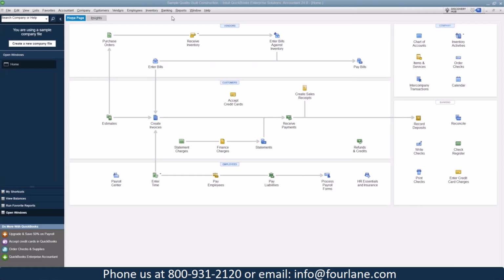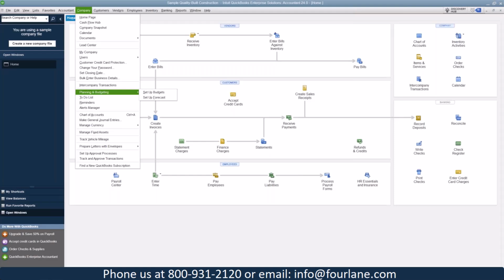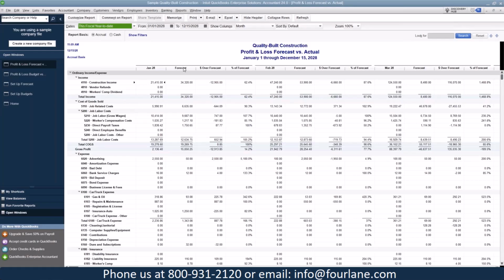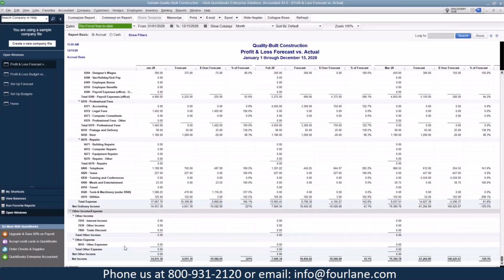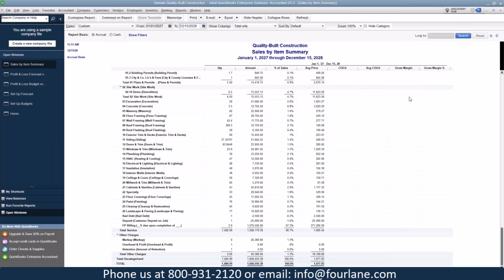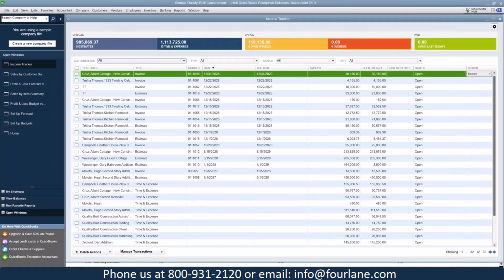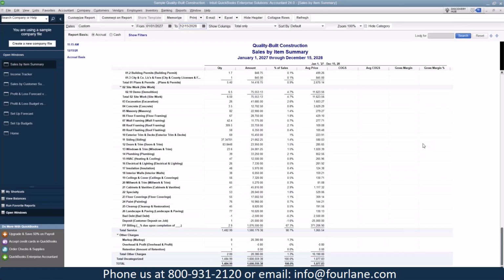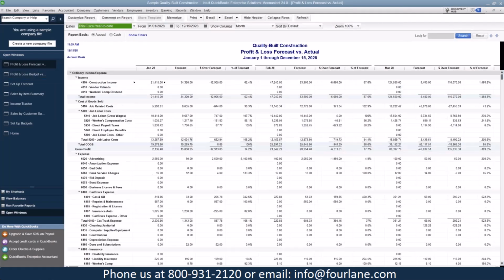Learn About Forecasting in QuickBooks Desktop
Recap
Trisha from Fourlane discussed the key differences between budgets and forecasts, emphasizing that forecasts are flexible financial projections that help companies anticipate changes and support decision-making, while budgets are fixed financial plans used to measure performance. She demonstrated the budget and forecast reports in QuickBooks Enterprise, highlighting the importance of analyzing variances between budgeted and actual figures to identify issues and opportunities, and recommended strategies to improve financial forecasting, such as renegotiating vendor contracts, automating processes, and creating scenario plans for best-case and worst-case scenarios.

Key points
1. Discussed the difference between budgeting and forecasting, with budgets being fixed financial plans and forecasts being flexible projections based on current data.
2. Explained how to use the Budget vs Actuals and Forecast vs Actuals reports to identify variances and trends that require attention.
3. Suggested analyzing revenue shortfalls by breaking down sales data by product, region, and client to pinpoint issues.
4. Recommended reviewing expense categories like payroll, operations, and overhead to address overspending.
5. Advised adjusting the forecast based on insights, such as revisiting pricing, sales strategies, and vendor contracts.
6. Emphasized the importance of creating scenario plans for best- and worst-case outcomes when forecasting.
7. Stressed the need for monthly budget reviews with department heads and clear leadership accountability.
8. Highlighted red flags like consistently missed budgets, cash flow issues, and declining margins that require urgent attention.
9. Suggested a management checklist to diagnose problems, create corrective action plans, and regularly re-forecast.
10. Offered Fourlane's expertise in setting up budgets, forecasts, scorecards, and customized reporting.